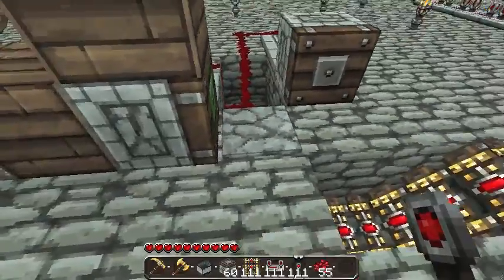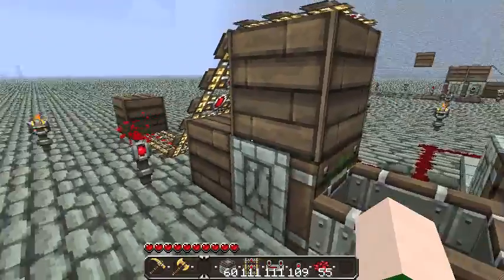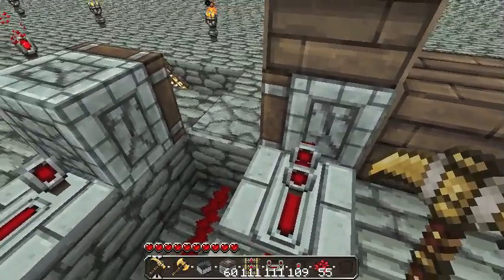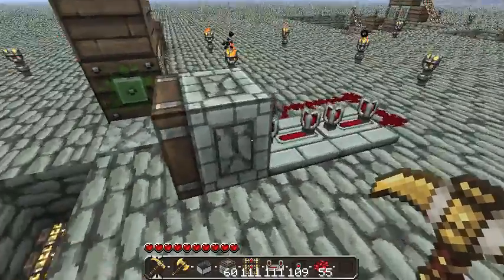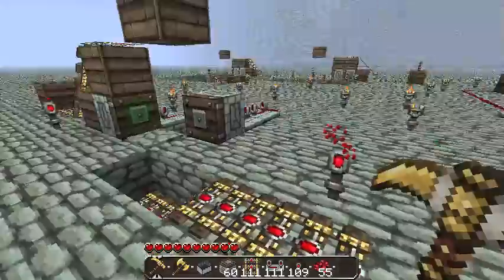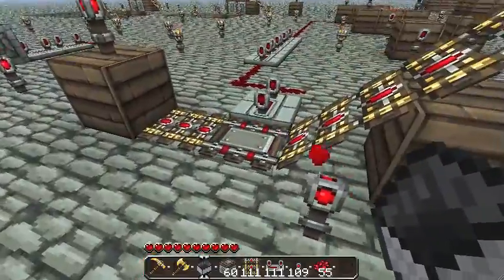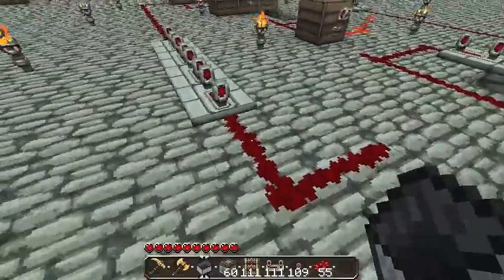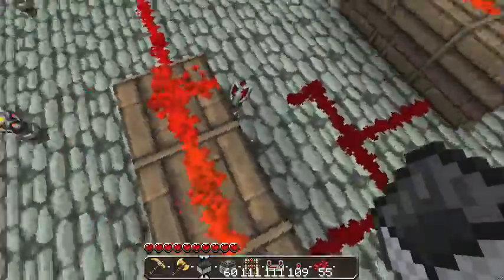Automated Depatures and Arrivals Using Pistons: Preview/Intro (Broken by 1.7.2)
This was broken by the 1.7.2 bugfix.